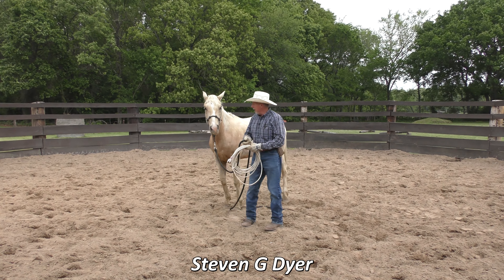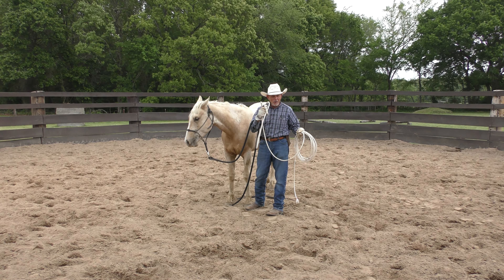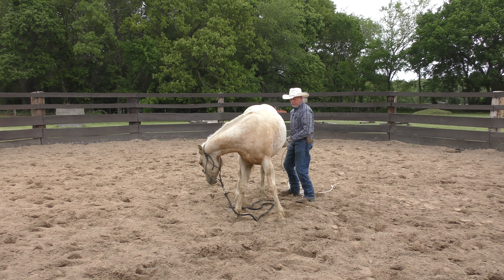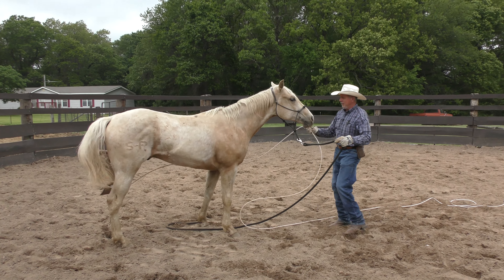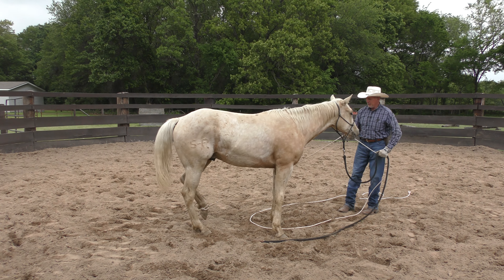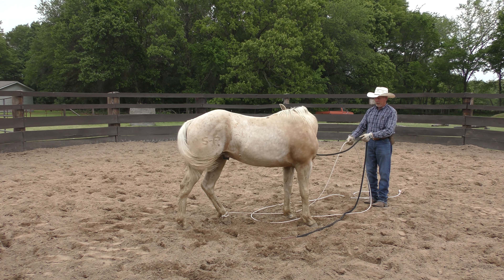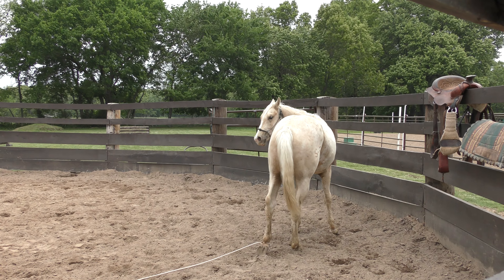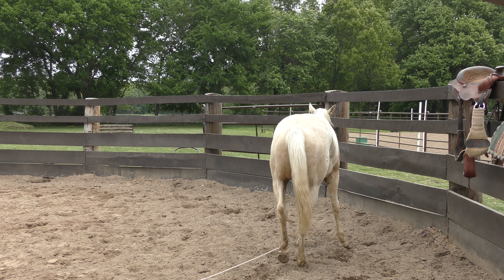Roping a Hind Leg on a 2 Year Old Colt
Roping the hind leg calms a horse and teaches him not to panic,